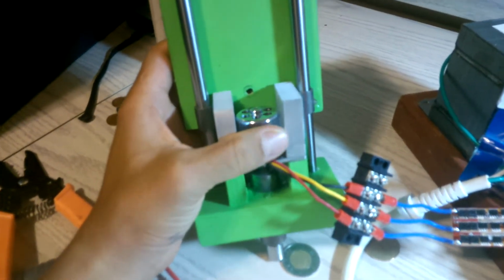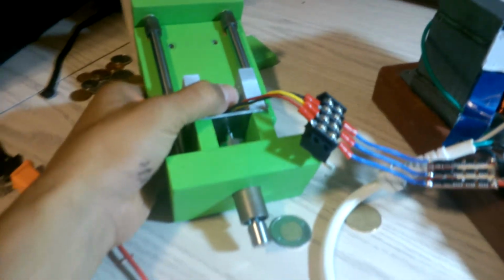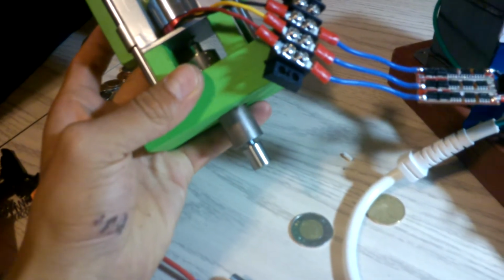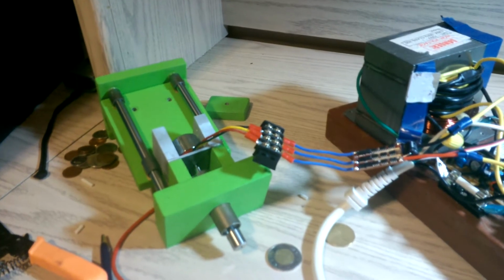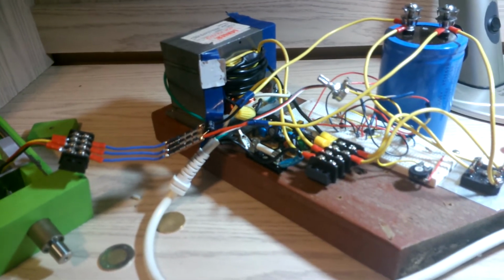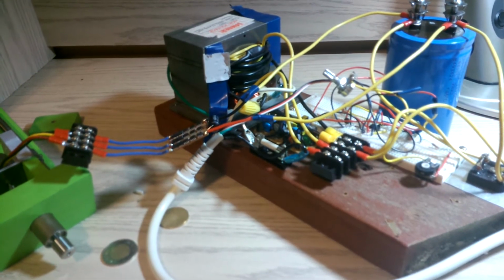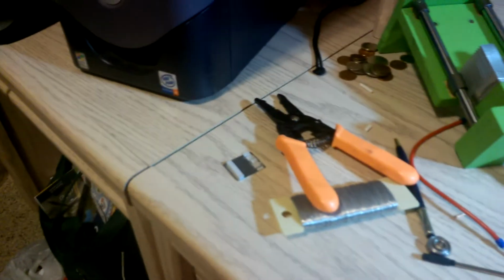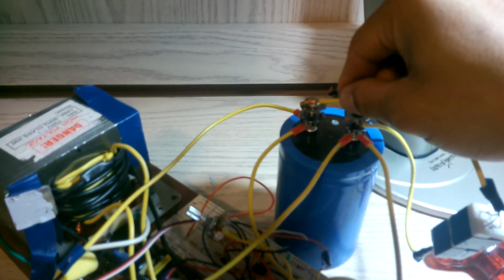Spindle and motor test.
Louder than I hoped.